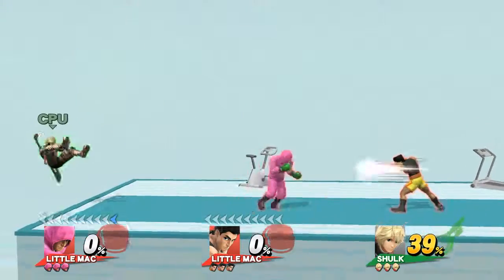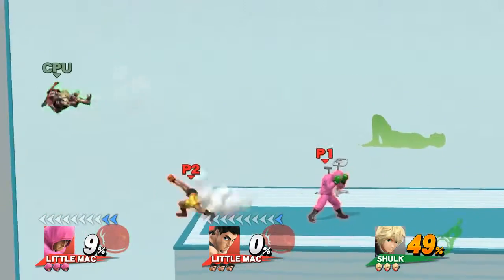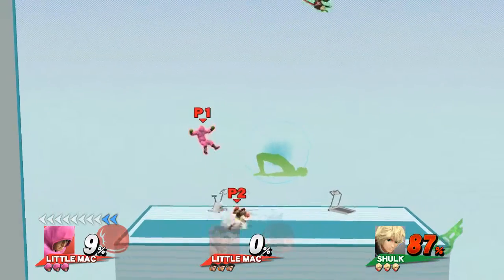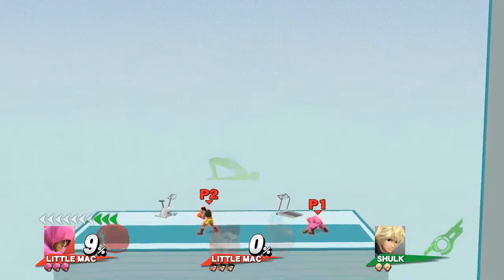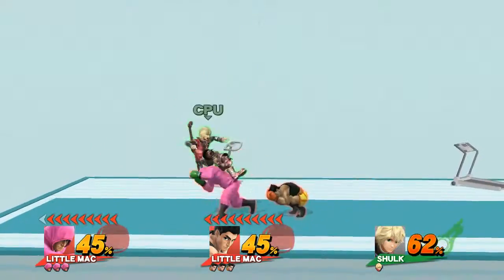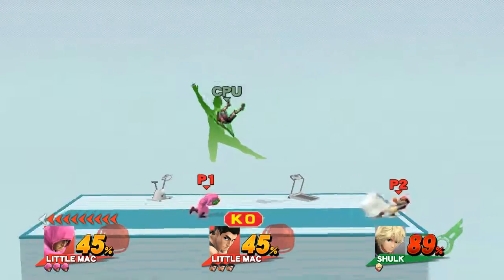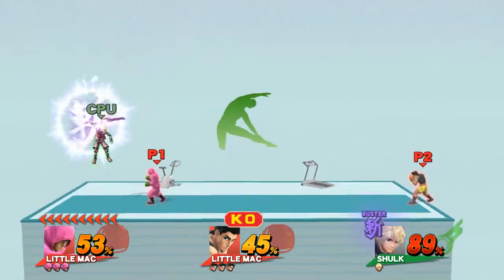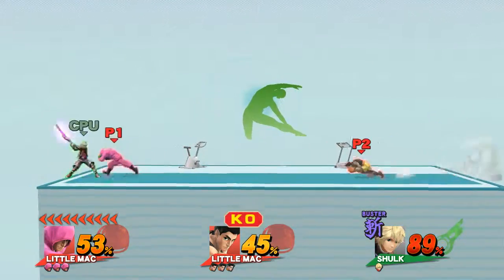Double K.O Punch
Online / With Friends / Team Smash
Wii Fit Studio (Ω Form)
Little Mac, Little Mac, Shulk